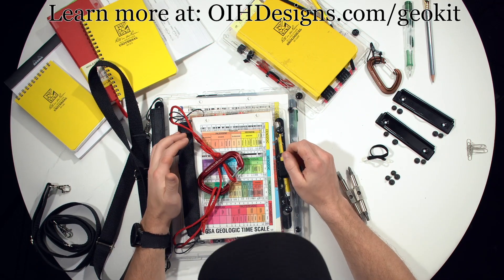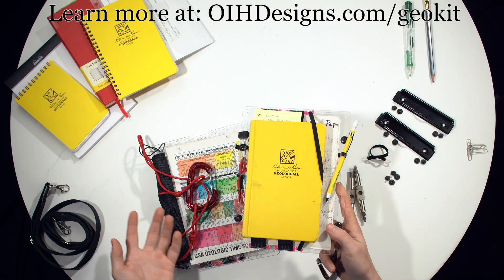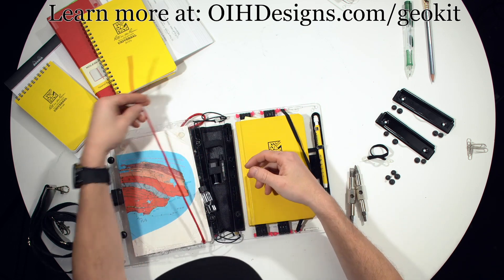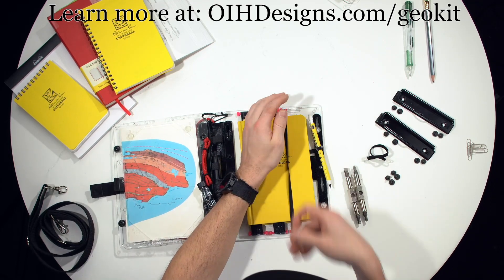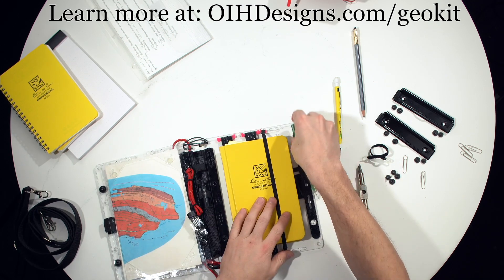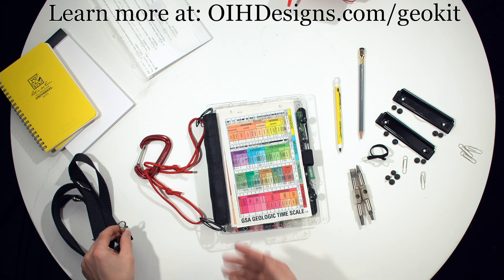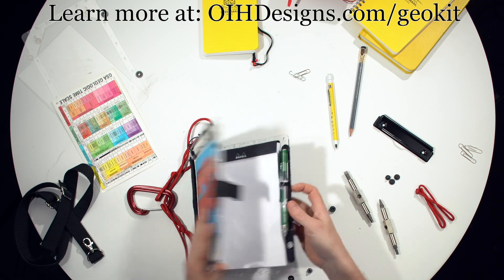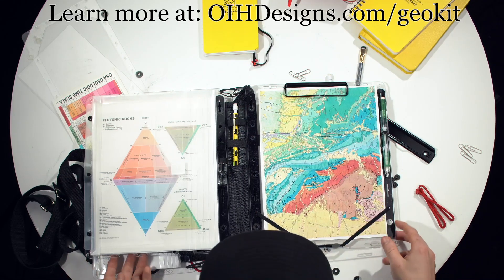MultiBoard Geology Kit Walkthrough (Feb '20)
There are some changes in the design of the MultiBoard since the last walkthrough video, so time for a new upload.

The MultiBoard is the world's best mapboard. Learn more by watching the video above or visiting the website at: OIHDesigns.com/geokit .